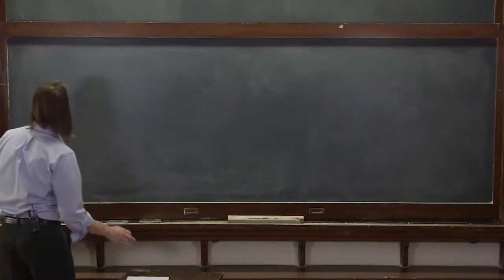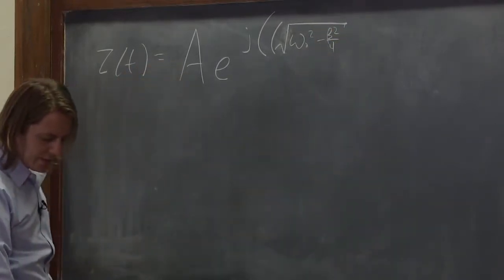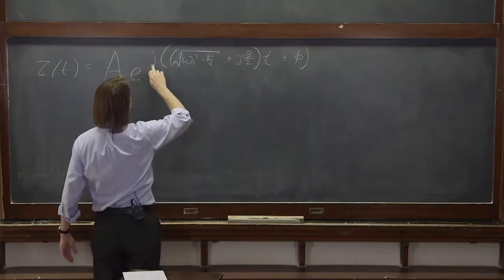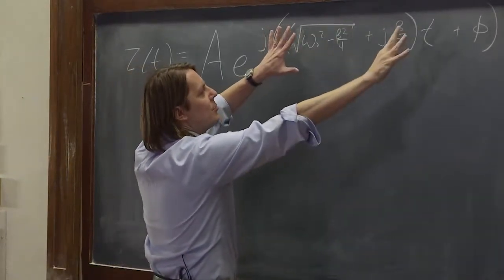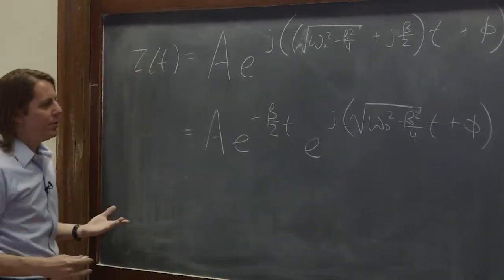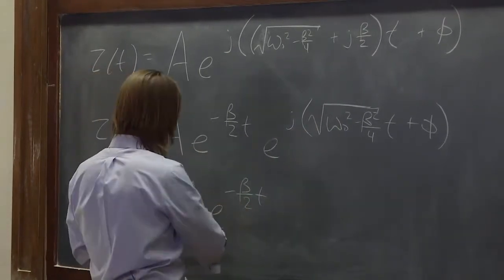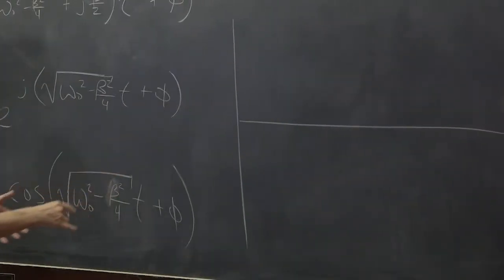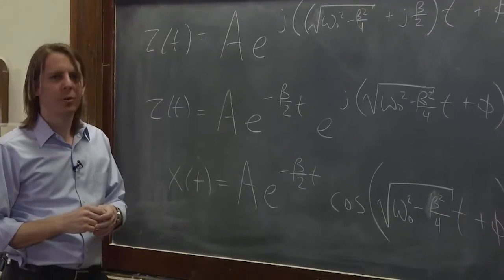PHYS 201 | Damped 4 - Light Damping